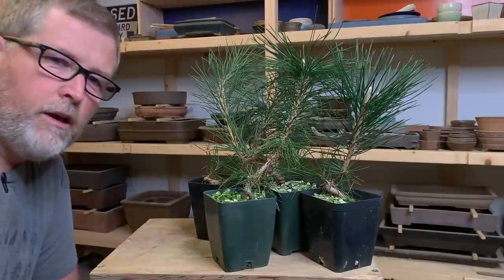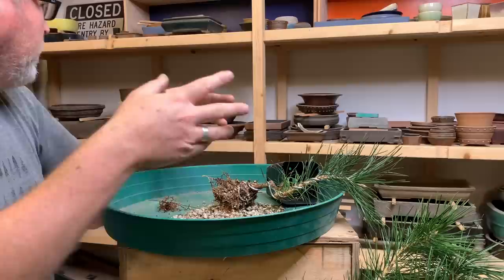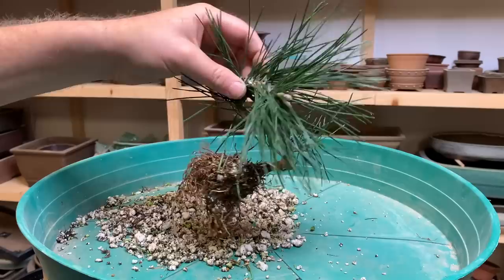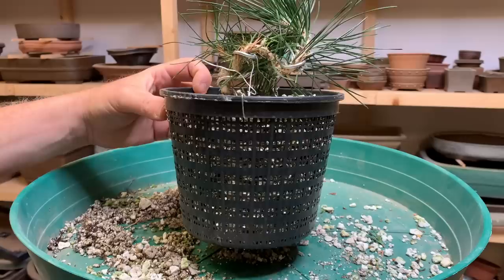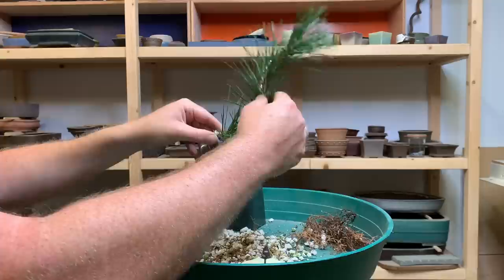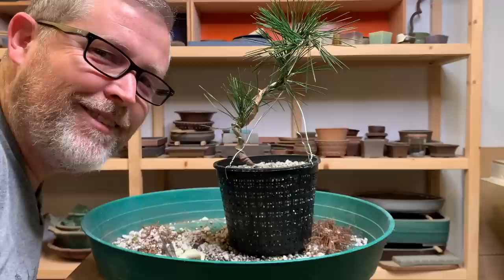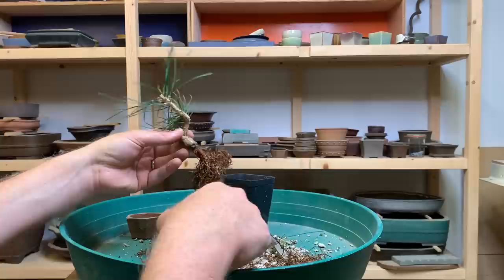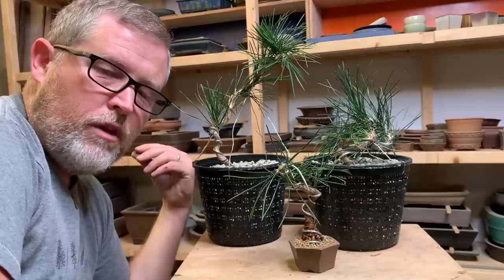Bonsaify | Three Examples of Fall Work on Two Year Old Japanese Black Pine Bonsai Starters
You have a young tree and want to make it into a bonsai - but how do you begin? Two year old starters like Japanese Black Pine are to bonsai hobbyists, what a fresh ball of clay is to a potter. It's what Eric finds so exciting about starting a bonsai from scratch! In this video, Eric demonstrates three examples of what you can do with a two year old JBP starter. "Think of all the steps of bonsai design with the end point in mind!"

It's early October in the San Francisco Bay area. These two year old trees have been growing in the field for the past year. They were germinated in January 2020, wired as one-year-olds, and have now experienced two full growing seasons.

Example 1: Creating a Shohin bonsai
2:38 This tree has nice movement, acquired from it's first wiring as a one-year-old. To create a Shohin, the tree needs tight movement, which with Japanese Black Pine, can only be created by early wiring. By year two, the tree will already have too much wood. Eric looks at the tree to figure out his plan for it.

3:13 Eric decides to design it into a shohin-size tree. To do this, the trunk needs to get a lot bigger; he needs to set a starting point for all the primary branches, keep everything relatively compact, and most importantly, this is the best chance to give a cut point for sacrifice branch. Eric adds wire, and explains why he wires the roots.

5:18 The very good reason why Eric uses non standard wire techniques.

7:32 Sometimes the best way to avoid an "S" curve is to make an "S" and then change it - bending to give yourself choices in the future.

9:05 Eric explains why he removes most of the large side buds at the top of the tree.

10:40 For our climate, repotting is safe at this time. Eric puts it into a 6" Finofil pond basket, and anchors the tree to the side of the container.

Example 2: Creating a Bunjin bonsai
13:50 This starter will become a tall, bunjin style tree with an elegant line. First, Eric exposes the surface roots and removes those he doesn't like.

16:20 Wiring the tree, aiming for a nice tapering base. Eric creates twisting movement, avoiding the dreaded "S" curve, varying between gentle and sharper curves.

18:53 At the top, there are 4 side buds at whorls plus the main junction; Eric removes all but the smallest to avoid reverse taper at that node.

21:46 Repotting to provide for vigorous but controllable growth over the next few years. Eric shares how to create guide wires.

Example 3: Creating a Mame bonsai
23:17 Watch Eric start this tree on its way to becoming a very small, mini tree, or mame. Eric plans to pot the tree into an Mitunobu Ito mame container

25:05 Why does Eric trim off more roots than in the first two example trees?

26:13 Watch One Big Cut!

27:45 Eric repots the tree into a tiny container.

31:19 One final note on seasonality - pay attention to this!